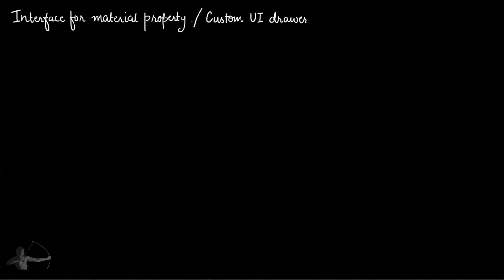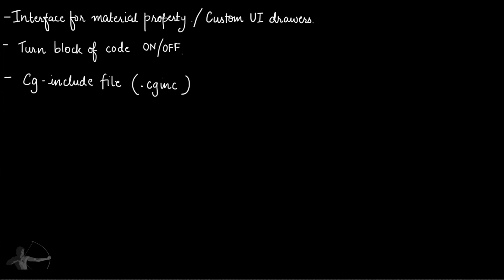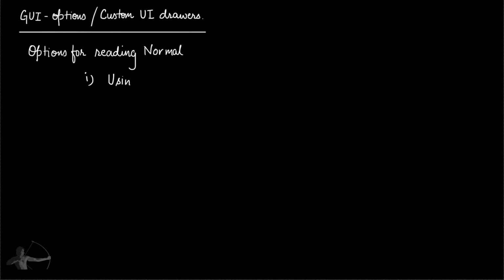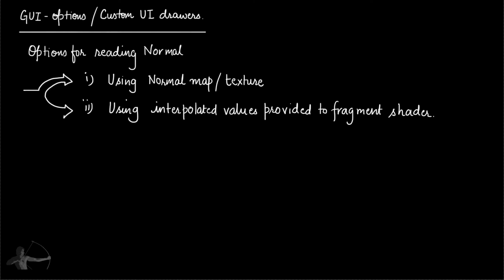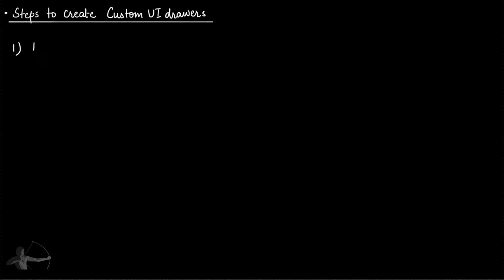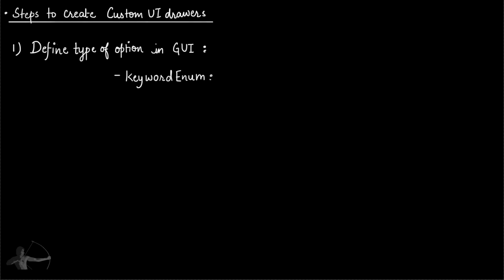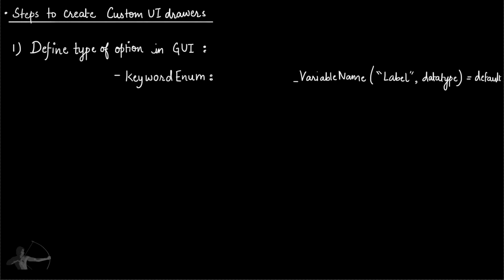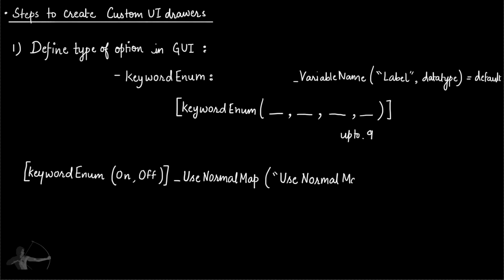33 - Multi Variant Shader and Cginc File